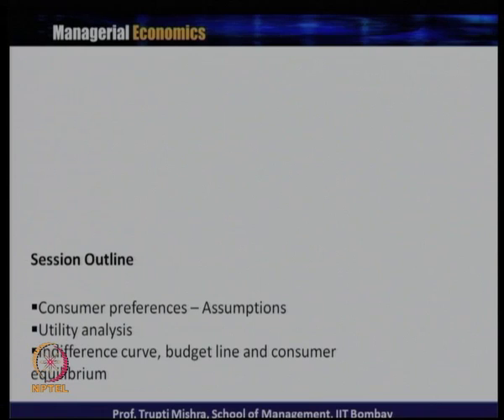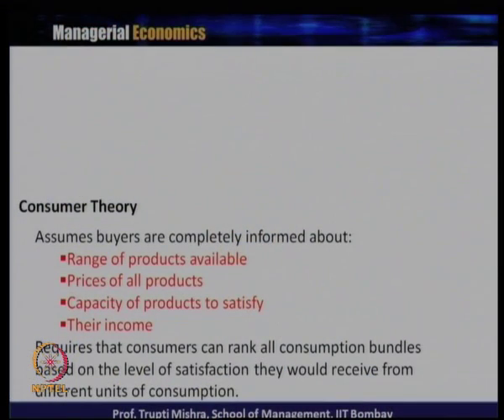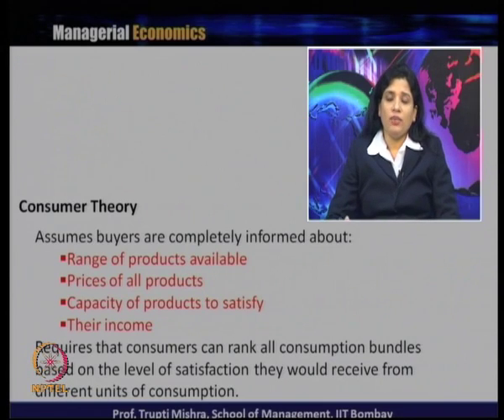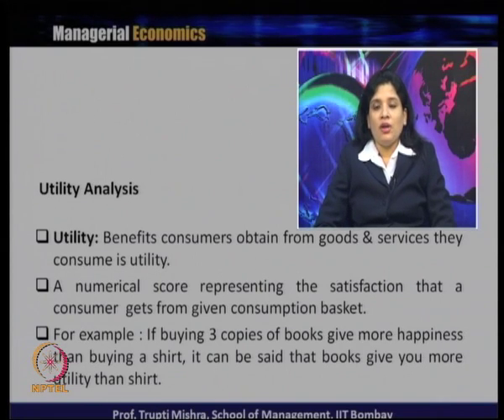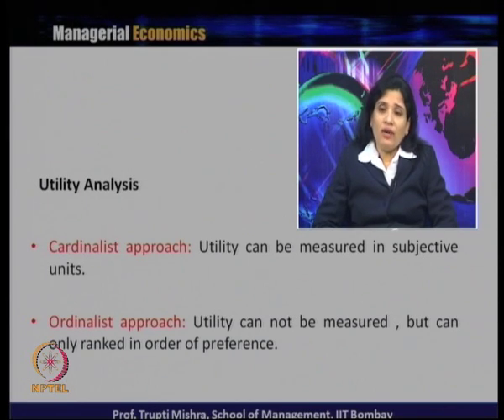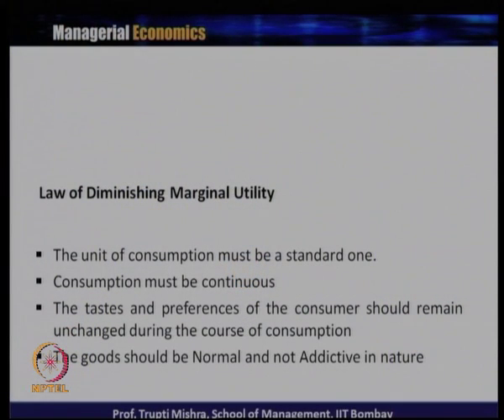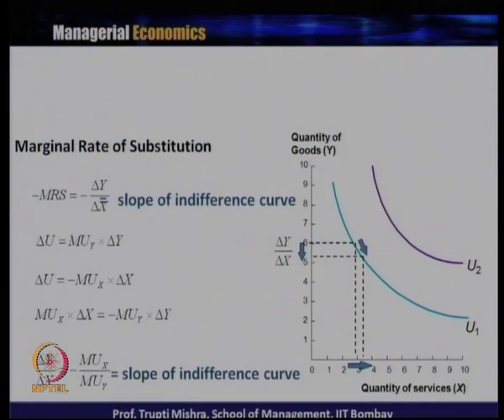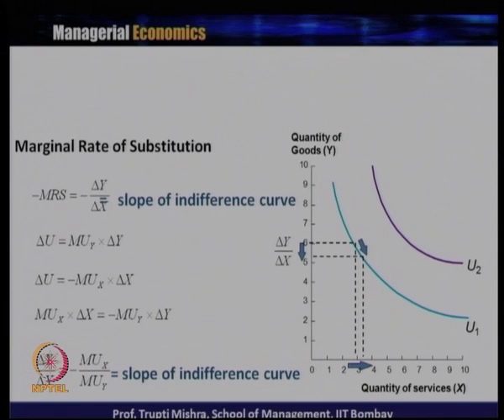Mod-02 Lec-12 Consumer Behaviour